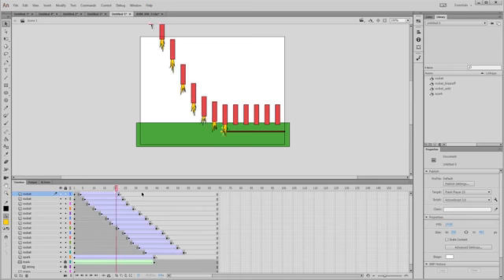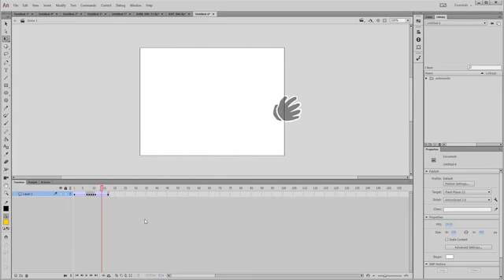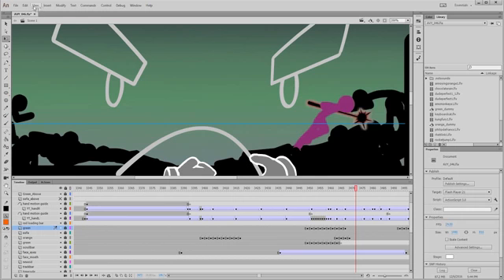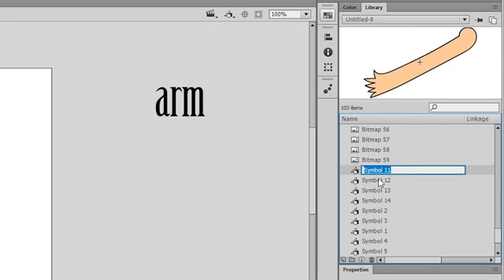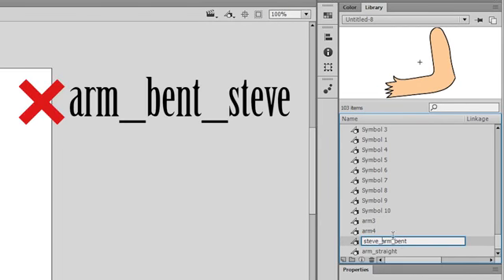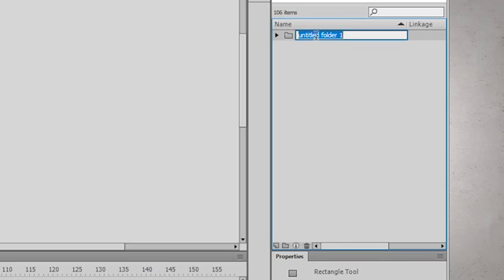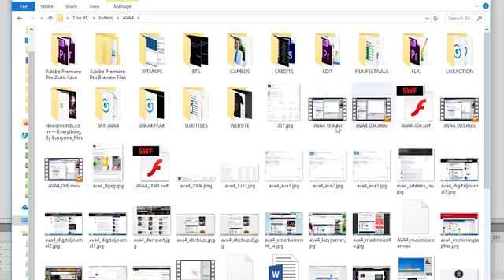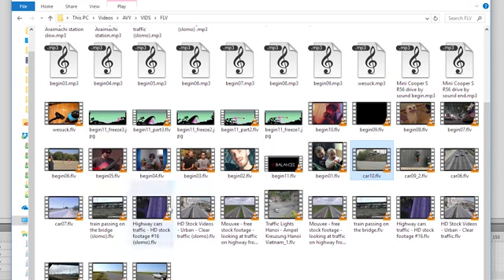هيوادارم به دلتان يي